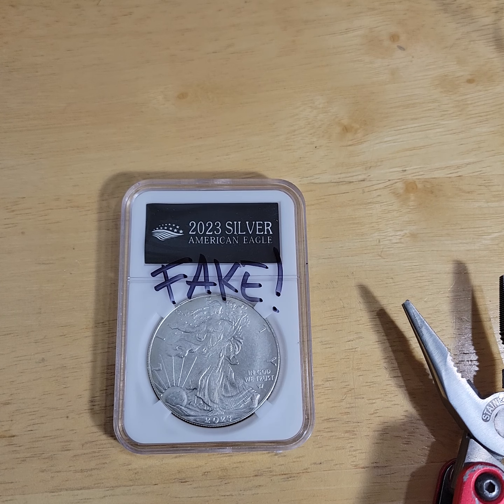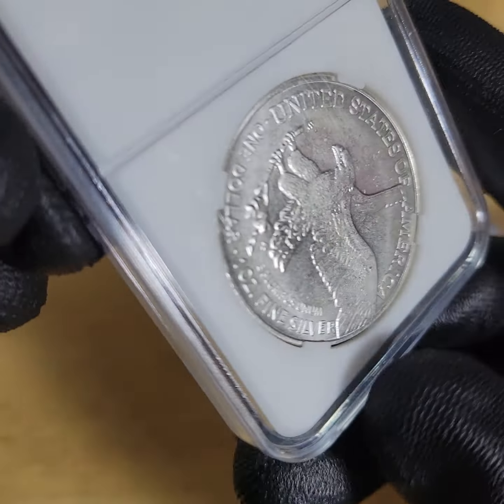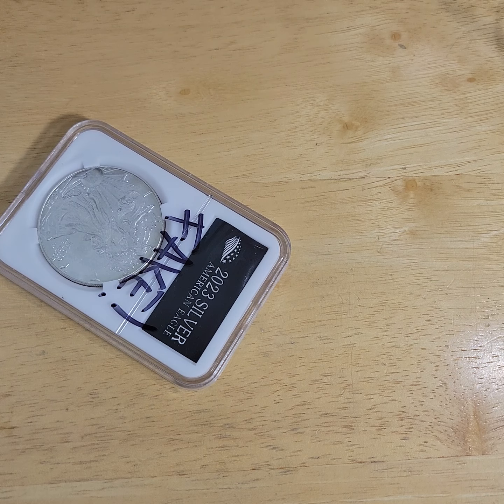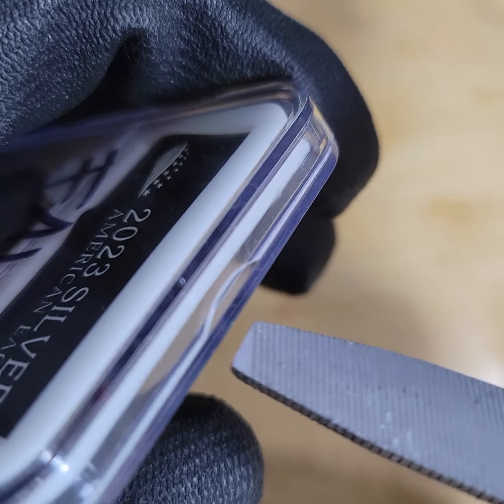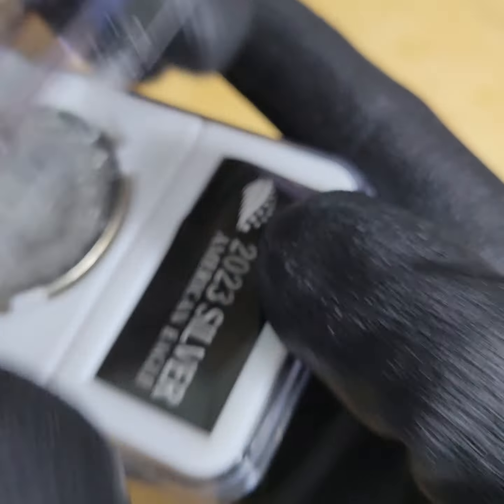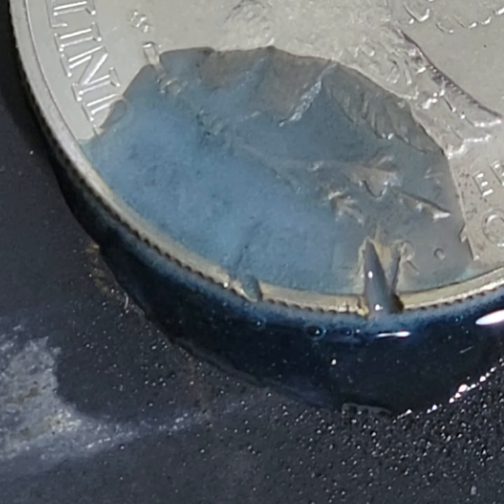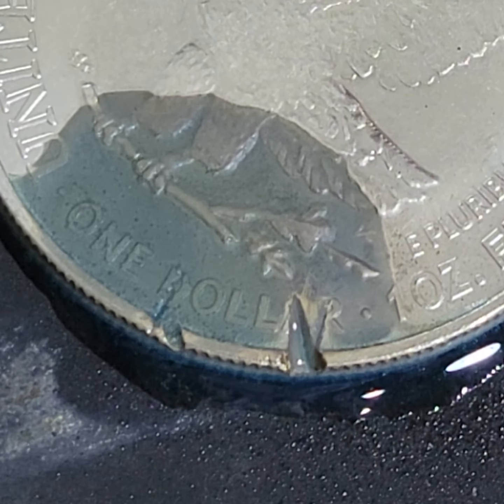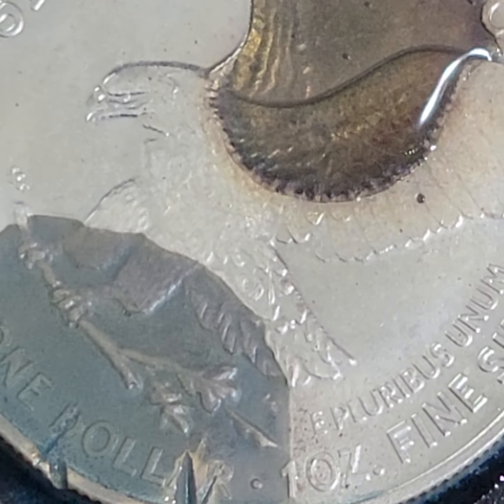✝️TESTING FAKE SILVER ONE OUNCE SILVER EAGLE USING MULTI-TOOL AND SILVER ACID AND 22K GOLD ACID TEST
BTW = I DID NOT FART @ 2:40 THAT WAS THE AIR COMING OUT OF THE GLOVES ... LOL I KNOW IT SOUNDS LIKE A FARTED 🤣🤣🤣

THE U.S. 1960 PENNY/CENT SMALL VS LARGE DATE AN IN DEPTH LOOK INTO WHAT THEY REALLY ARE

Channel Members: (Thank you ALL !) in order of membership acquisition:
Eric 🦹‍♂️ check out his channel: keeneEyeCollectables (YT channel)
Shelia 👩‍🦰
Sandra Williams 👩
Otis Coldren 🫡
Terry Dublin AKA "Ter" 😊
Felicita Suarez 👱🏽‍♀️
Tina Moore 👩🏼‍🦰

THESE ARE SOME OF THE WEBSITES I USE FOR COIN RESEARCH (This is a good start to learning about coin errors):

"IRREGARDLESS"
CONGRATULATIONS !
YOU HAVE BEEN A VICTIM OF THE MANDELA EFFECT
i know, but the webster dictionary says its a word ...
ive been saying that the word "irregardless" use to be incorrect
BUT now everyone says "IT'S ALWAYS BEEN A WORD" !!!
SO im saying this is a classic example of the Mandela effect ,
except i know 15 years ago (2009) Google and webster's and everyone said
irregardless was the incorrect usage of the word regardless !